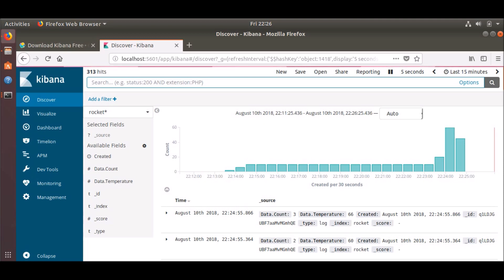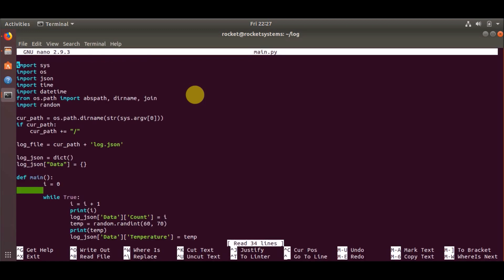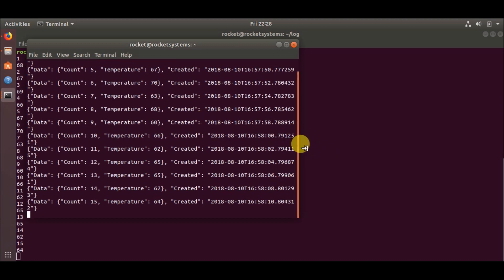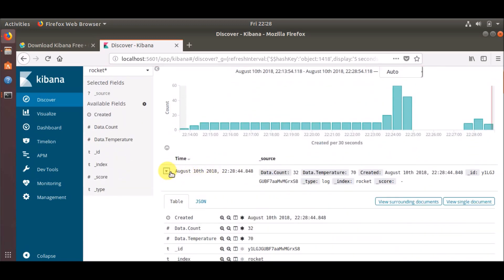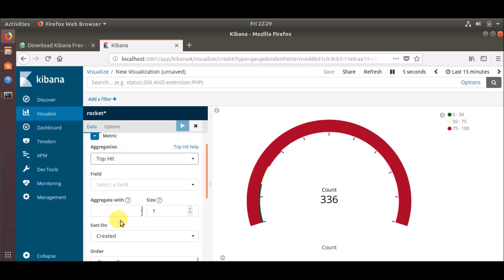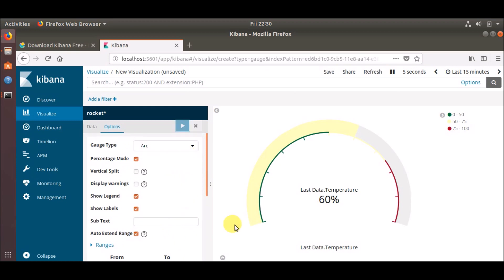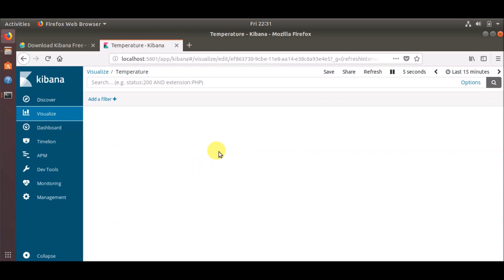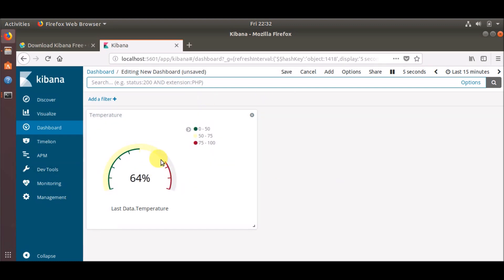EFK Stack | Elastic,fluentd & Kibana | Kibana Dashboard, Fun Part Begins | Ep. 4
This video explains how you create visualization and dashboard for the logs on kibana.